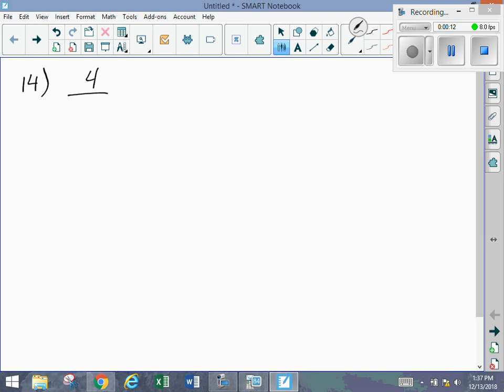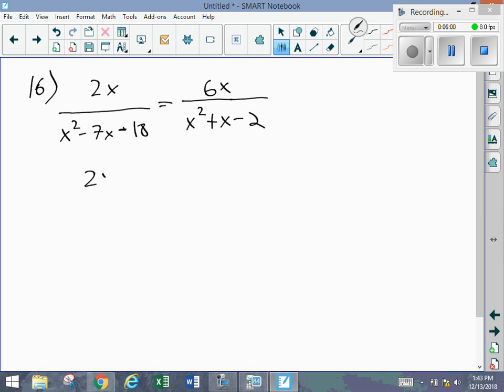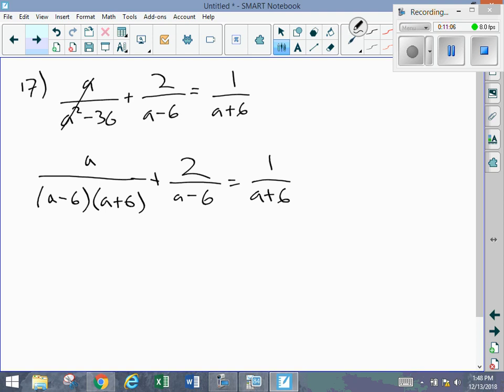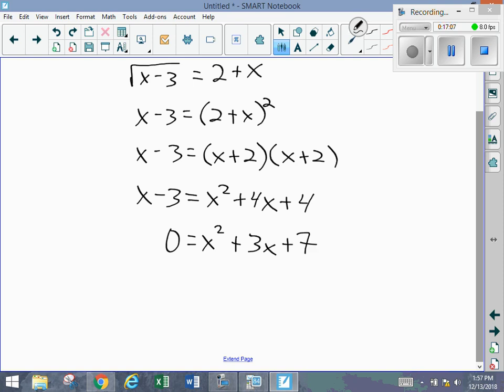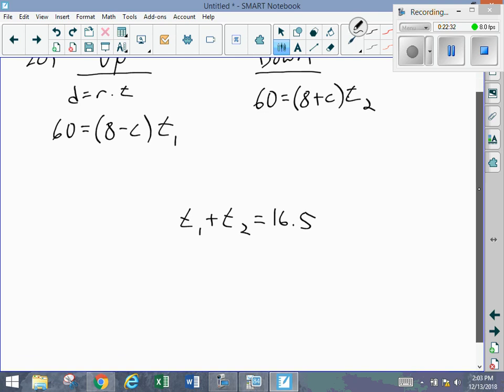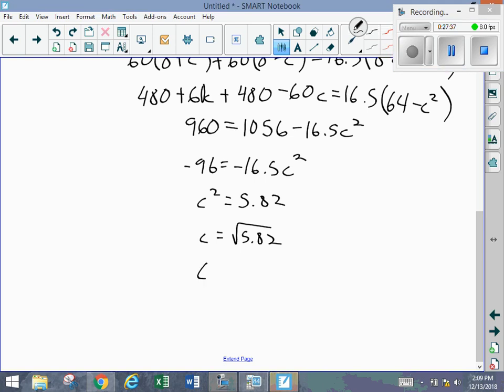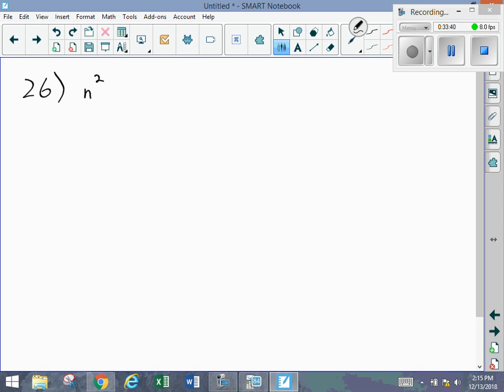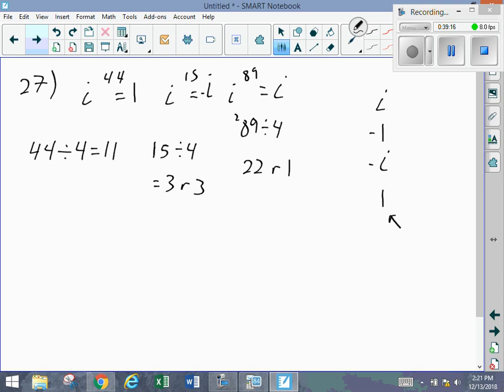Fall EOC Test Review2